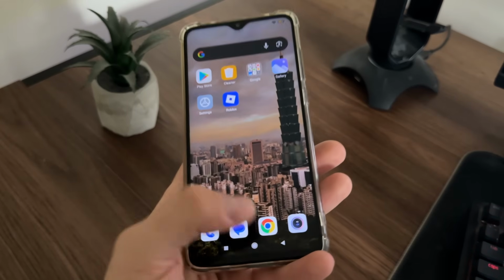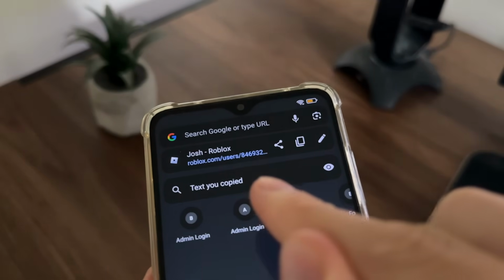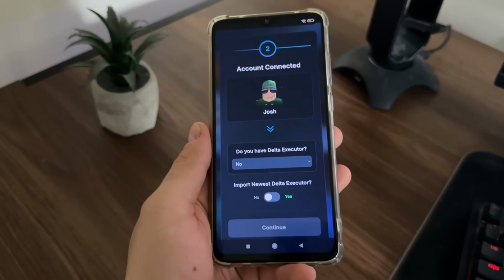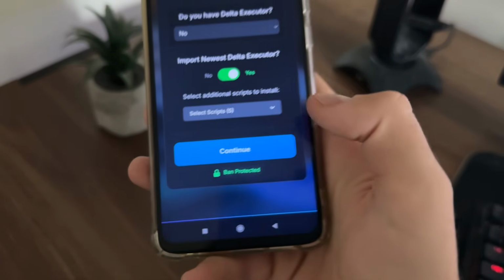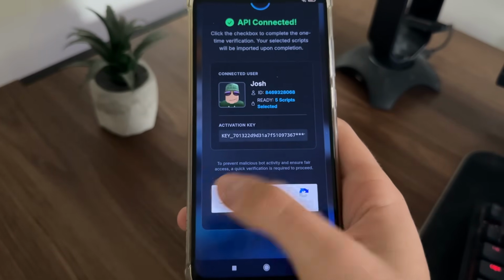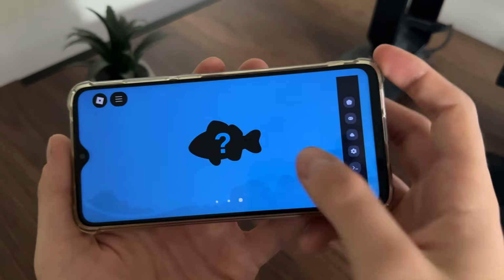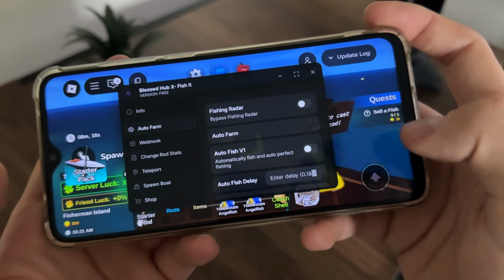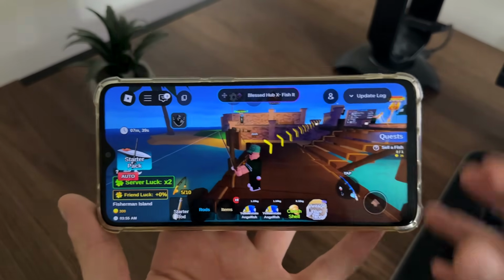Fish It Script - How To Get Script Fish It 🦈 Fish It Script Mobile (Script Fish It) - No Key - FREE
fish it script, script fish it, roblox fish it script, script roblox fish it, fish it script roblox, script fish it roblox, script fish it no key, cara script di fish it, script fish it pc, fish it roblox script, chiyo script fish it, roblox script fish it, fish it script pastebin and fish it script op  - so, these are the crucial questions and core topics we will dissect in this educational review video. Stick with me until the very end of this review-tutorial to discover if this is a truly functional strategy or just another YouTube myth!

🎣 Dive into Fish It! – The Ultimate Roblox Fishing Simulator! 🌊
What is Fish It!? (The Game's Essence)
Fish It! is an addictive Roblox RPG adventure where you master and perfect the skill of fishing. The ultimate goal is to collect over a million randomly generated fish variations! The entire system revolves around progression: you cast your line, reel in your catch, and continuously upgrade your gear to acquire rarer and more valuable aquatic treasures.

How It Works (The Core Grind!):
The core gameplay loop is simple, yet captivating: Click quickly to reel in your catch, sell your haul for Cash 💰, and invest that money into powerful new rods, bobbers, and potions. Your primary mission is to maximize your Luck and Mutation chances, which is the essential prerequisite for discovering the rarest, most unique, and highest-value specimens in the game! 💎
Million+ Variations: Hunt for incredible mutated and shiny fish! ✨
Total Gear Overhaul: Transform your basic rod into a legendary fishing machine!

Unlock Secret Realms: Explore and uncover new, secret fishing spots and realms as you advance through the levels! 🗺️

Can we catch a Secret Megalodon or a super rare Shiny in this video? Watch now and find out! 👇